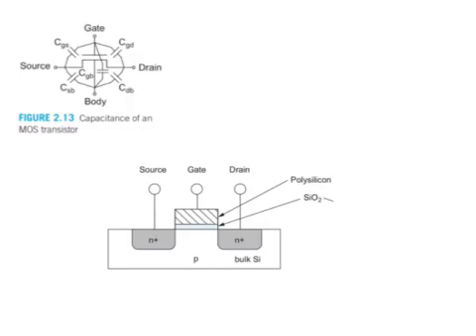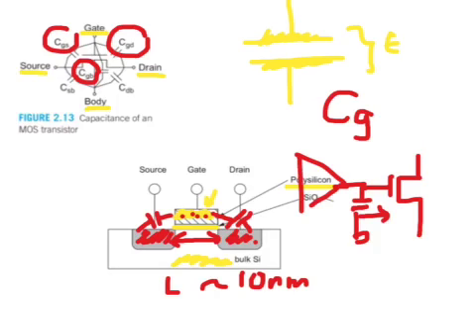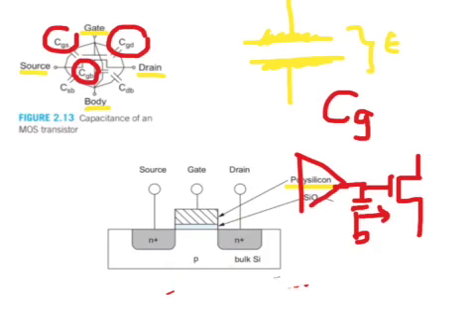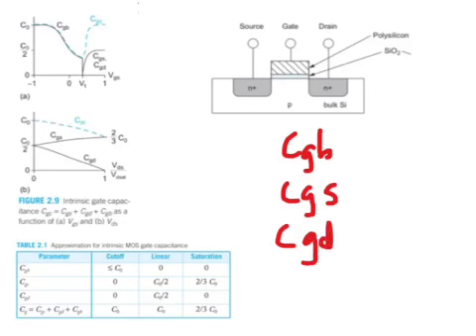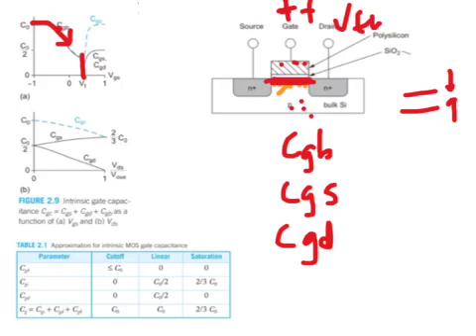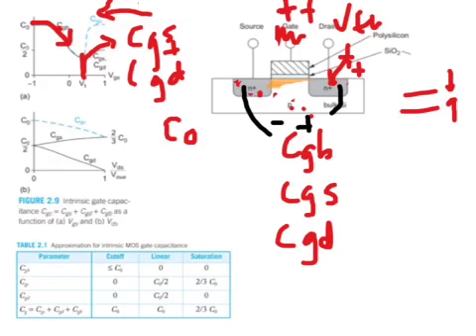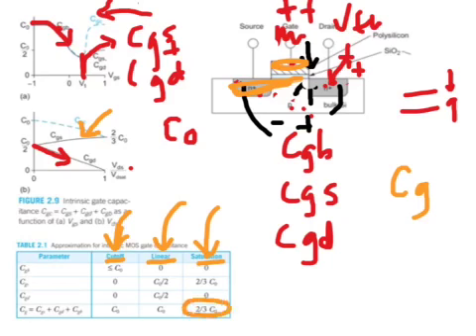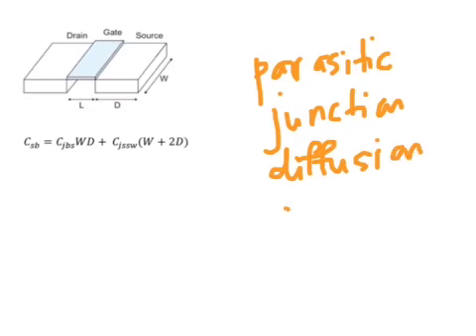6 VLSI Systems Design - Gate & depletion Capacitances